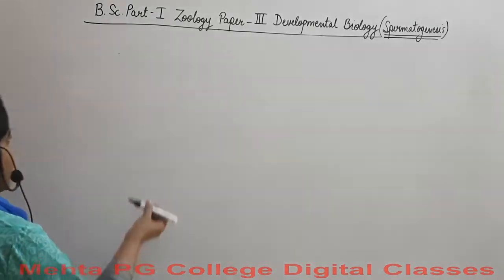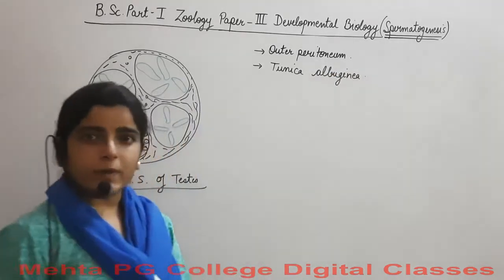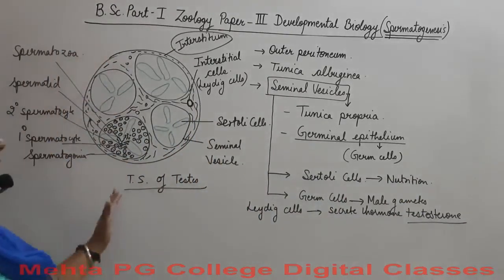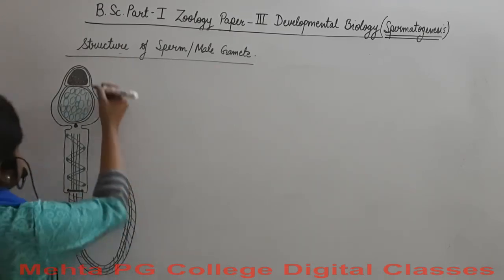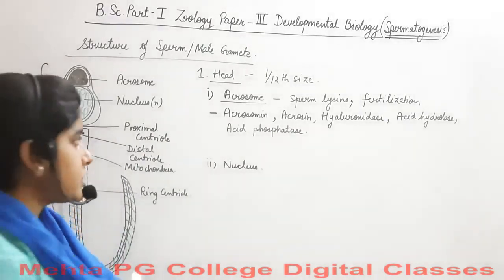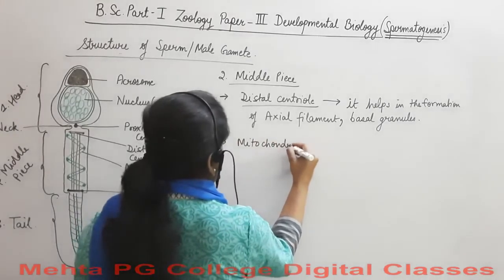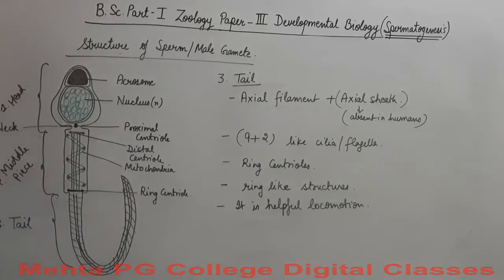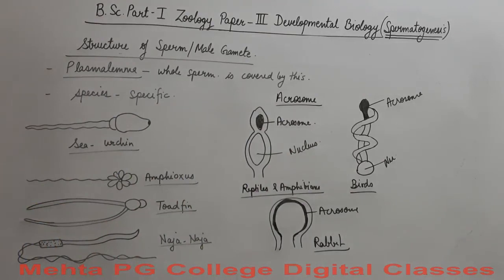BSC PART-I (ZOOLOGY) DEVELOPMENTAL BIOLOGY ENGLISH MEDIUM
Spermatogenesis Part 1